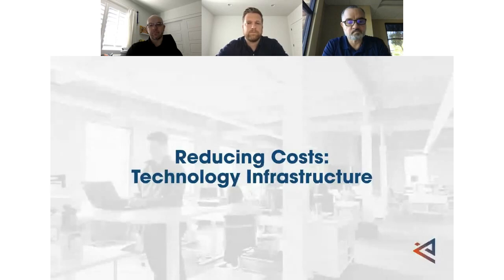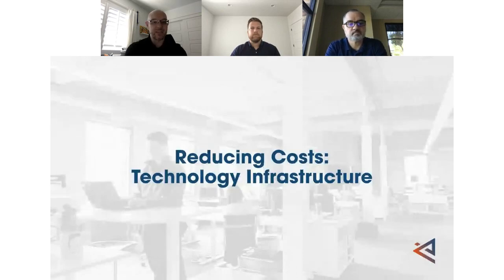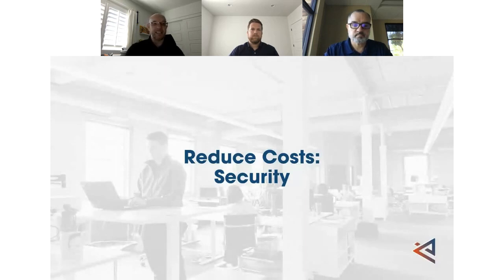How to Use Technology to Cut Costs | Executech Webinar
Many businesses think of technology as an expense, but with a proper understanding of your organization's needs and a strategic plan, your technology can actually save you money.